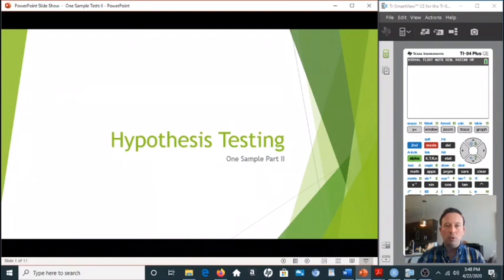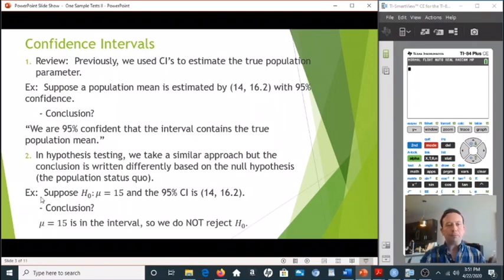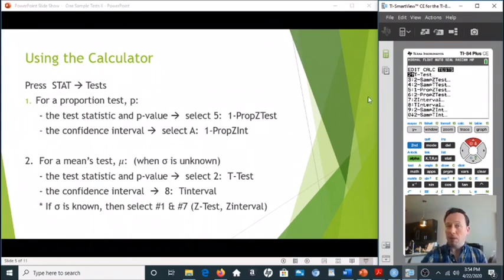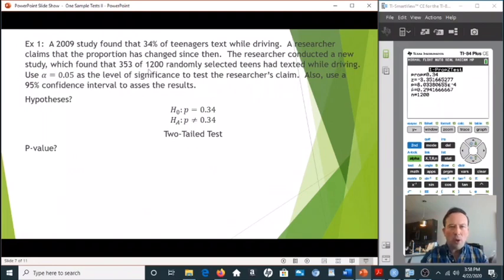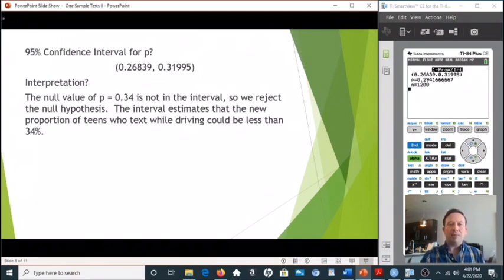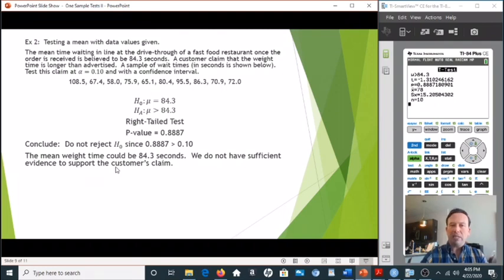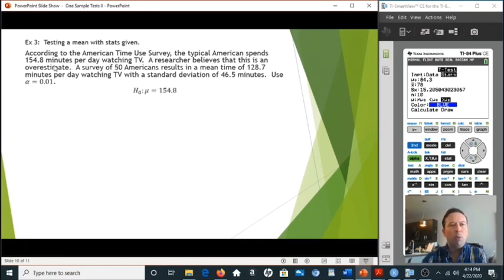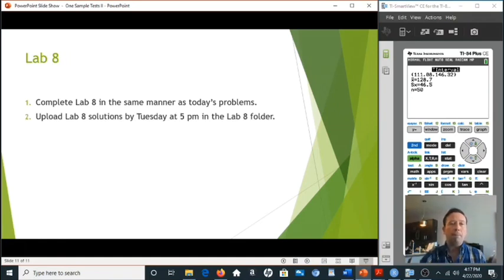Statistics April 23 Lecture: One Sample Hypothesis Testing, part 2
Here, we continue one-sample hypothesis testing but from a technological angle.  We use technology (TI84) to get P-values and confidence intervals to make inferences.